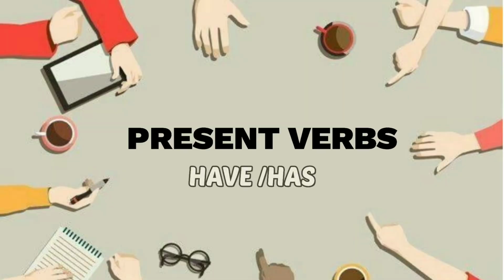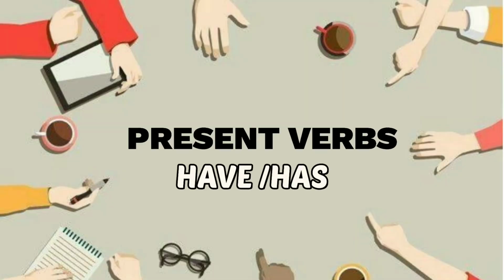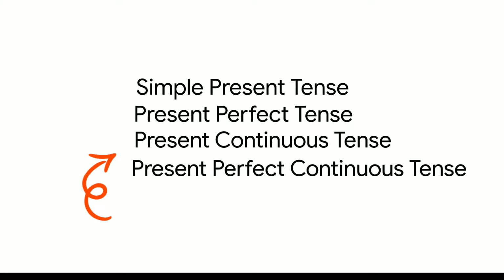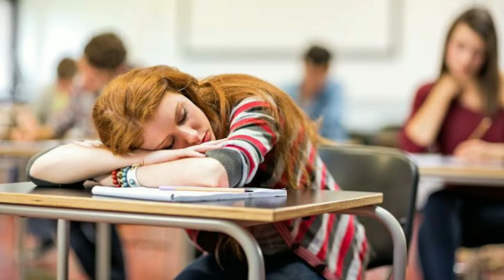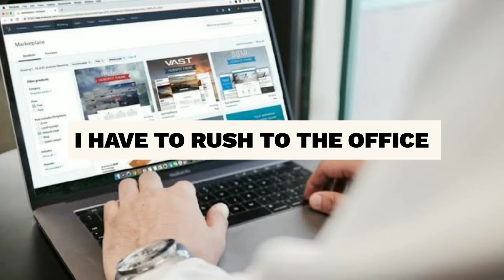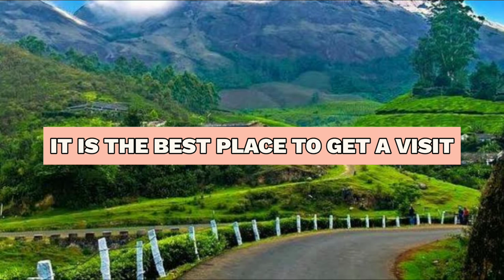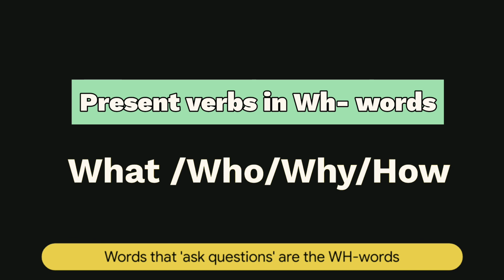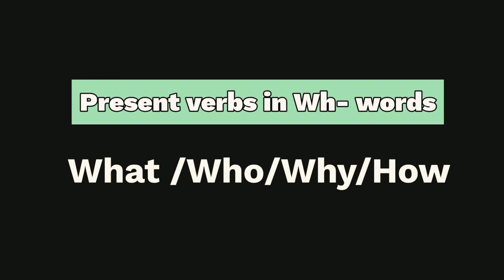Learn about the 'PRESENT VERBS' used in the sentences || HAVE /HAS/IS/ARE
In this video we learn about the verbs used in the all kinds of present tenses how to use these present verbs in different statements with different Nouns or Pronouns.

✏️ HAVE/ARE  - PLURAL VERB
✏️ HAS/ IS  - SINGULAR VERB
✏️  VERBS IN THE WH-WORDS